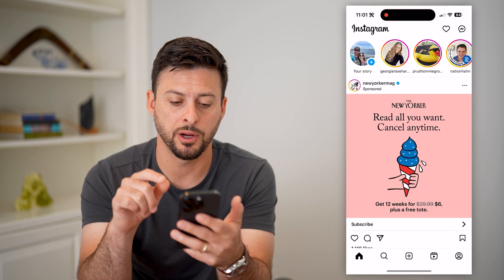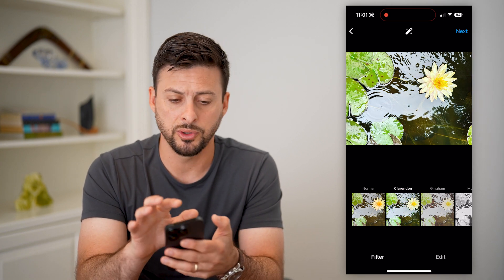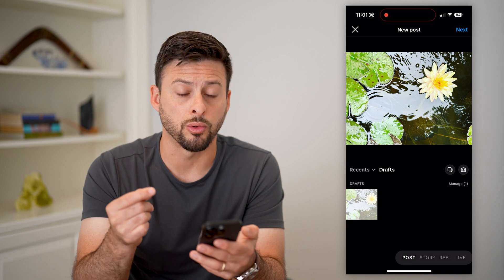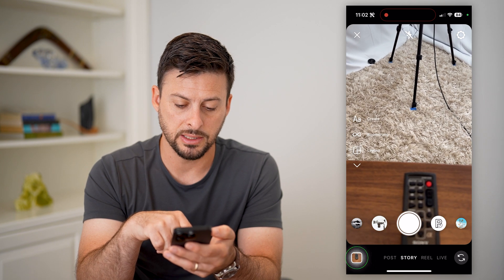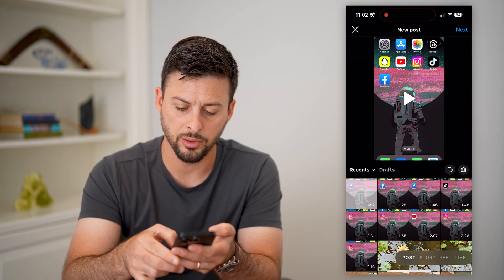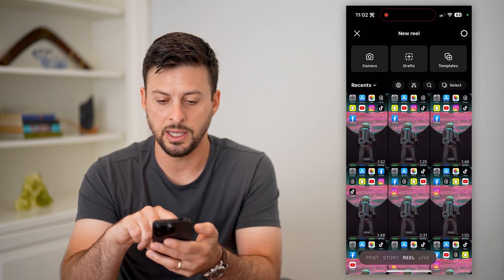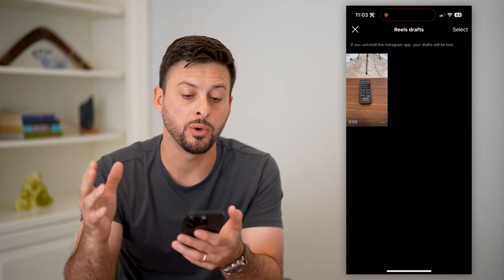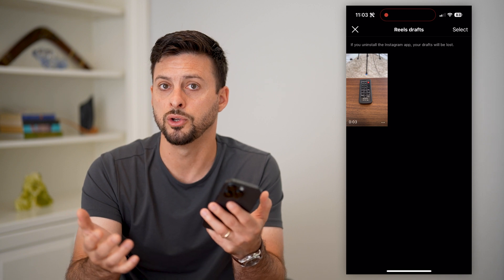How To Find ALL Drafts On Instagram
Here's how you can find all of your Instagram drafts for posts, stories, or reels.